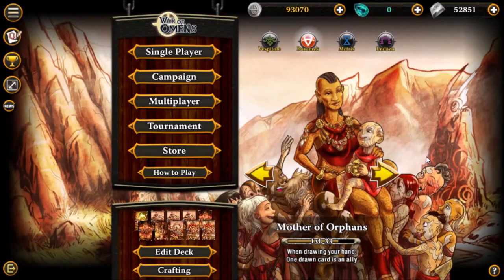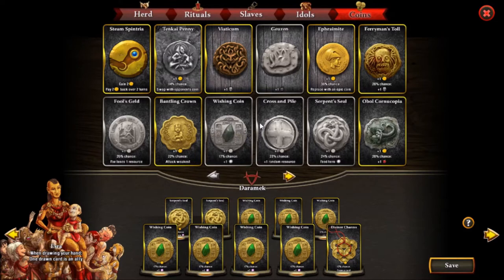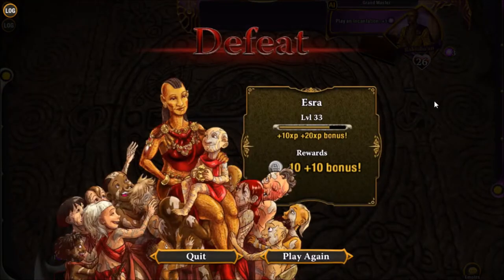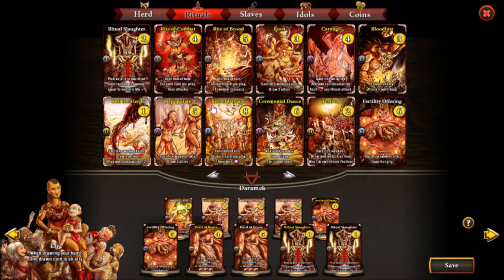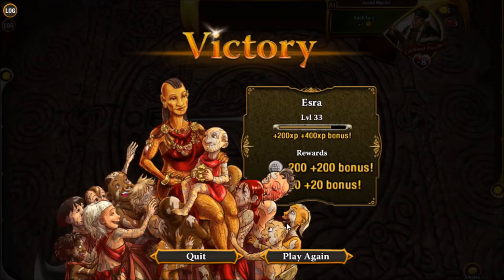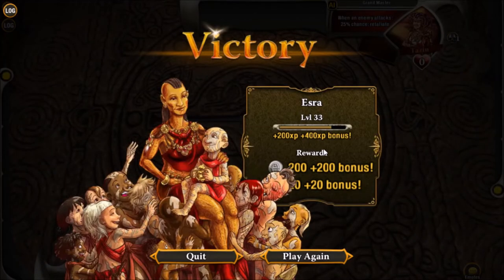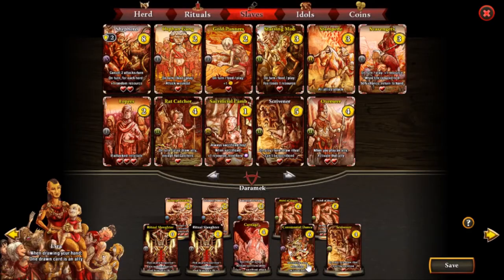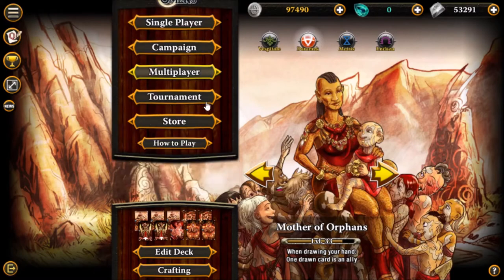[War of Omens] | AUROCHS' CANNON | DECK DOCTOR